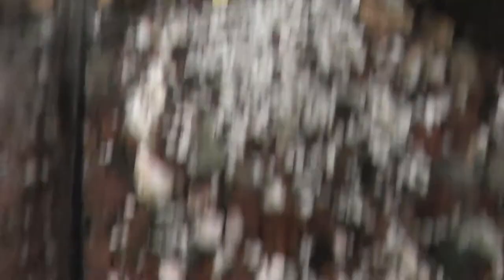On Location: The American Lobster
The American lobster, (Homarus americanus), is a species of lobster found on the Atlantic coast of North America, chiefly from Labrador to New Jersey. Within North America, it is also known as the northern lobster or Maine lobster. It can reach a body length of 64 cm (25 in), and a mass of over 20 kilograms (44 lb), making it the heaviest crustacean in the world. Its closest relative is the European lobster Homarus gammarus, which can be distinguished by its coloration and the lack of spines on the underside of the rostrum. American lobsters are usually bluish green to brown with red spines, but a number of color variations have been observed. Homarus americanus is distributed along the Atlantic coast of North America, from Labrador in the north to Cape Hatteras, North Carolina in the south.  South of New Jersey, the species is uncommon, and landings in Delaware, Maryland, Virginia and North Carolina usually make up less than 0.1% of all landings. A fossil claw assigned to Homarus americanus was found at Nantucket, dating from the Pleistocene.